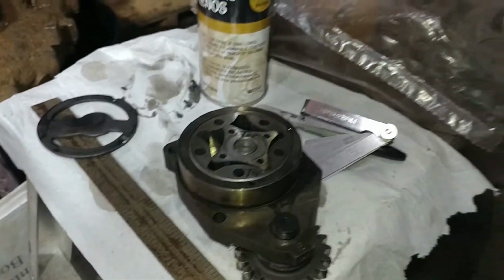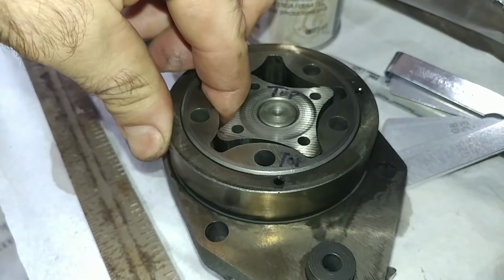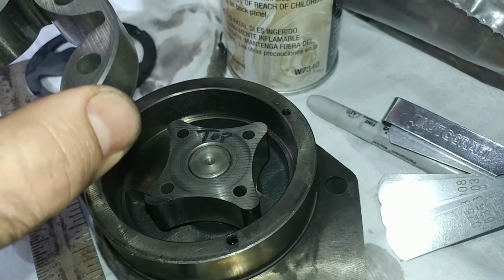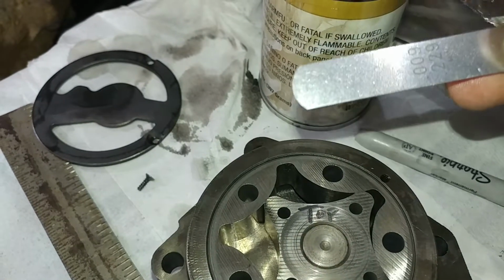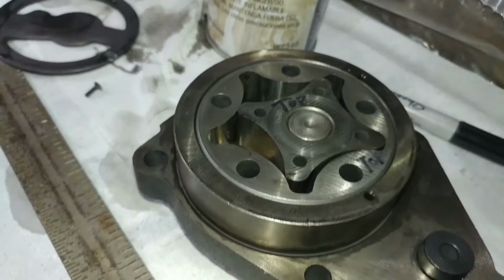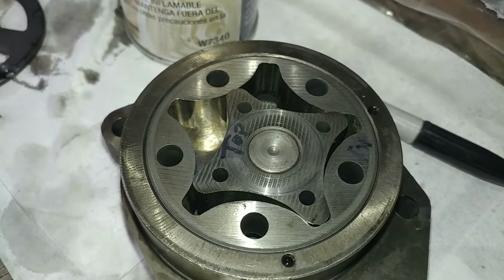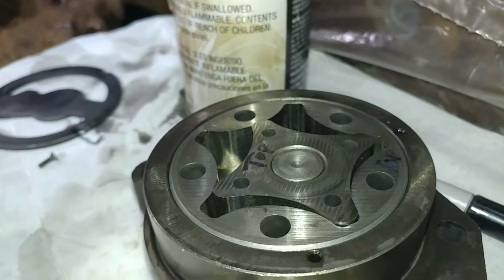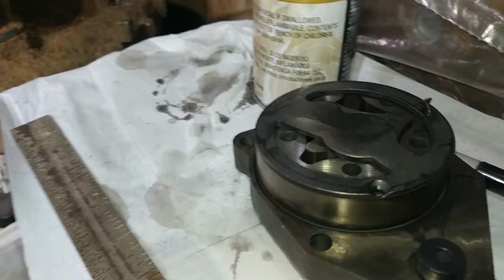Chronicles Of An 03 Cummins Rebuild -Part 20- Checking Your Oil Pump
While we are taking a break from the build and waiting for the new machined cap style rod bearings to come in, I thought it would be a great time to check our oil pump. If you guys are like me, then you probably skip straight to buying a new oil pump. As easy and comforting as that is, it is still really handy to know how to check your oil pump and then replace it if needed.